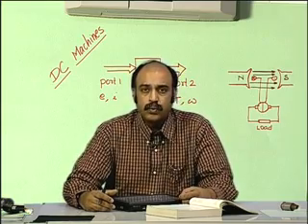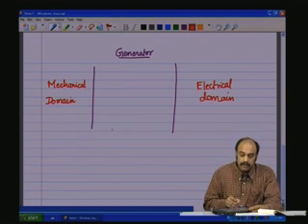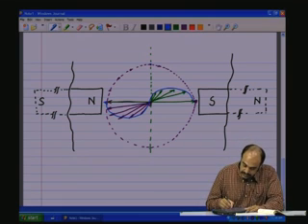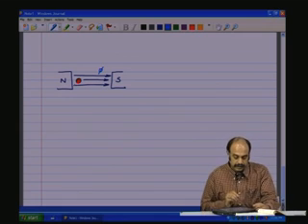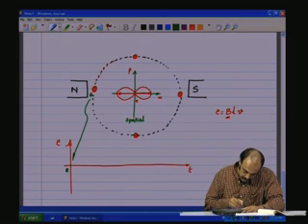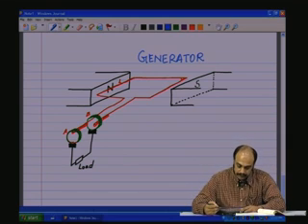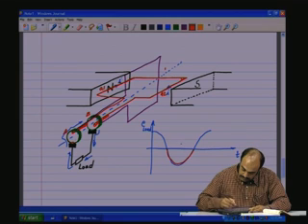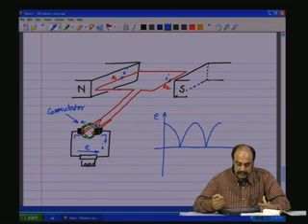Lecture - 23 DC Machine